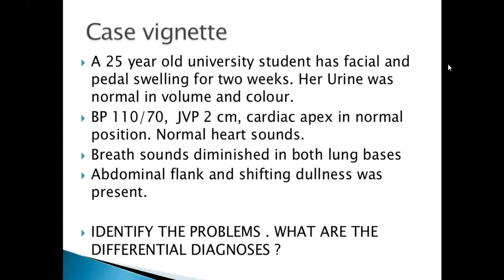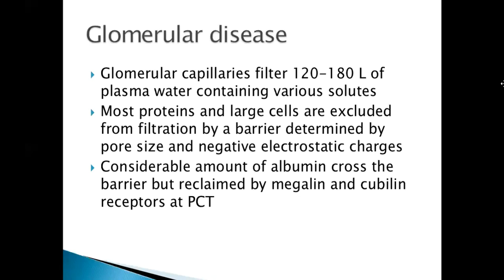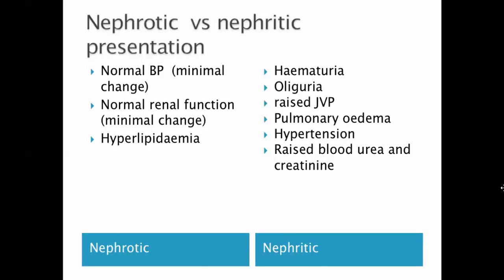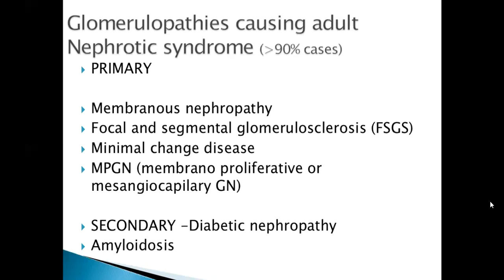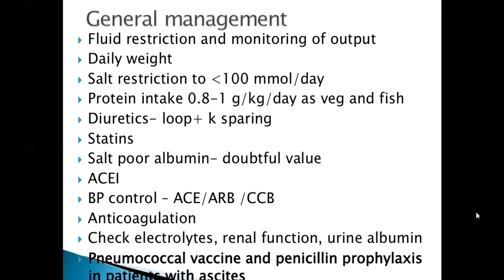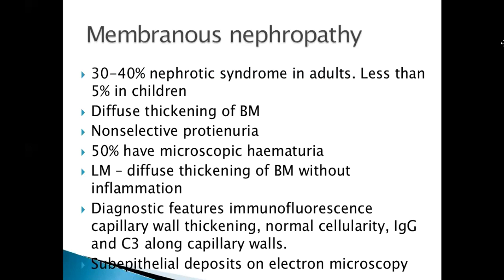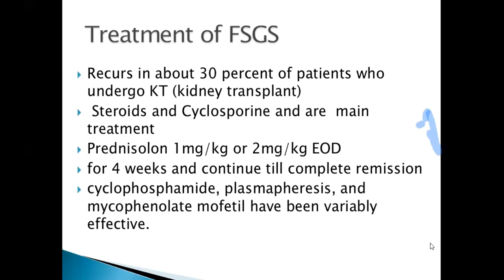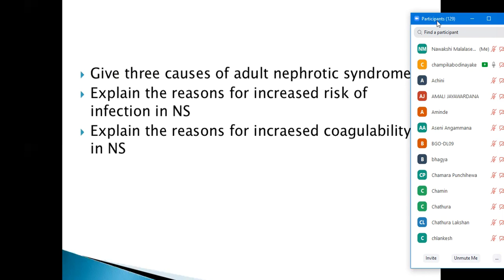Adult Nephrotic syndrome